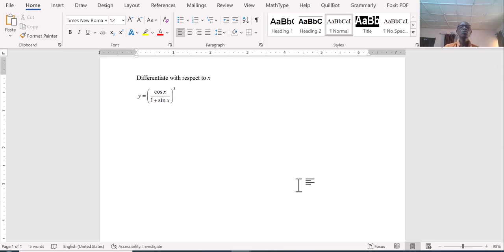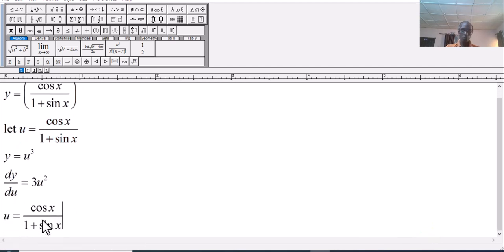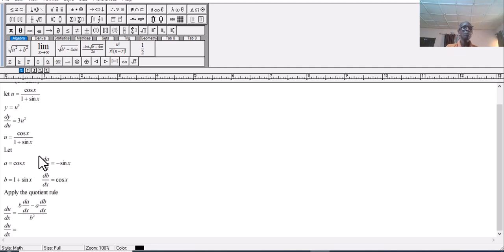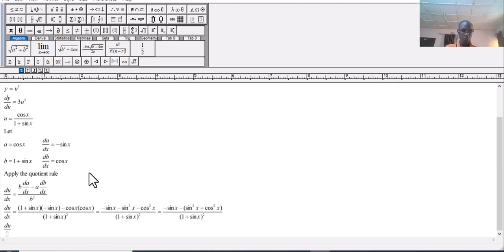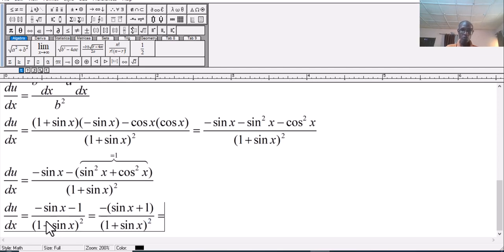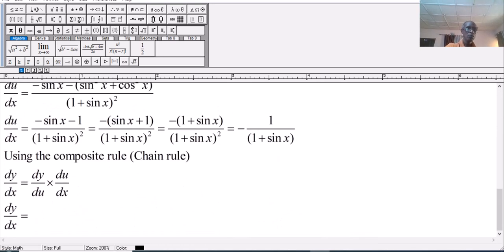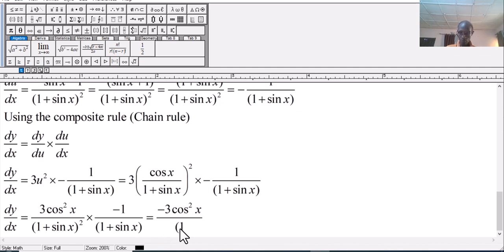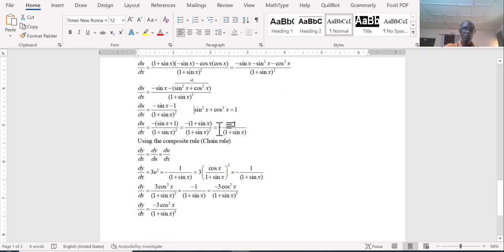Differentiate with respect to x, y=(cosx/1+sinx)^3